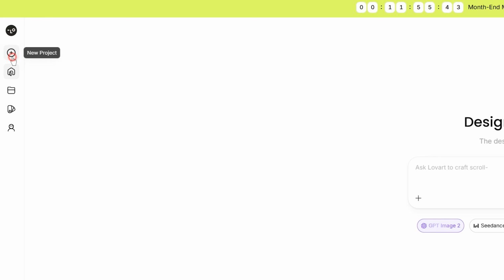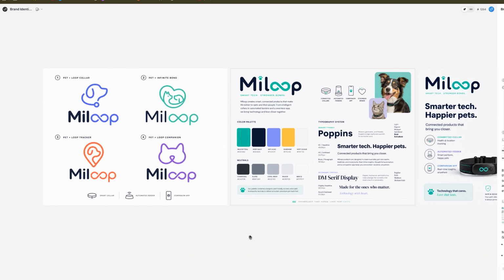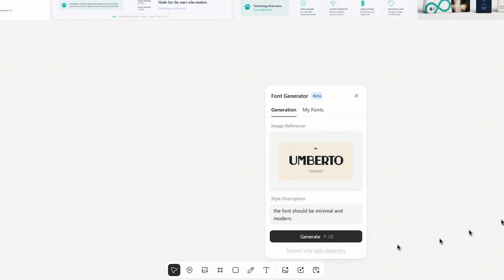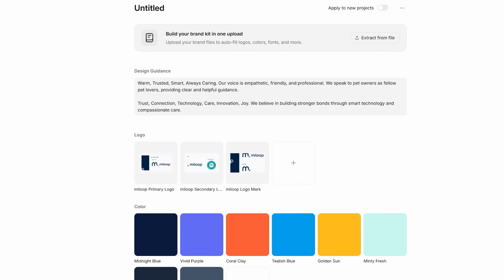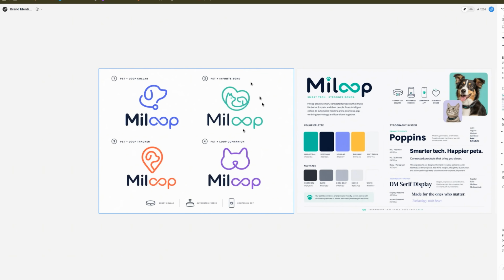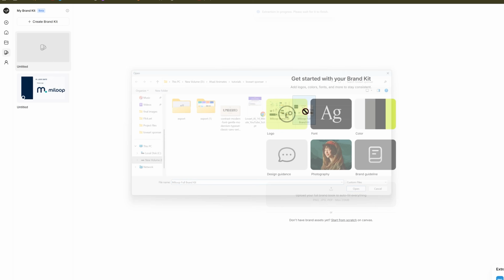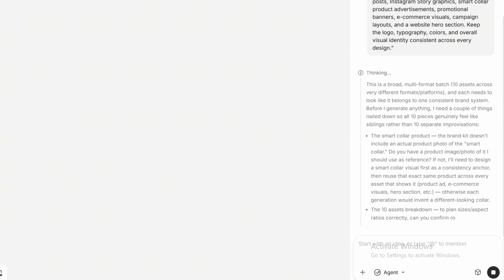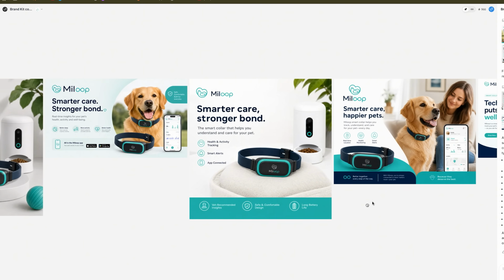I Tried Lovart AI… Is This the Best AI Design Agent?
Lovart AI Tutorial & Review — Is this the future of AI design?

In this video, we're taking a closer look at Lovart AI, an AI Design Agent that can help turn simple ideas and prompts into complete creative designs.

This is more than just a quick demo. We're doing a hands-on Lovart AI review and showing you how to use Lovart AI step by step, so even beginners can follow along.

You'll learn:

• What is Lovart AI?
• How Lovart AI works
• How to create designs with simple prompts
• Lovart AI tutorial for beginners
• How to refine and edit AI-generated designs
• Lovart AI's design and creative workflow
• What Lovart AI can do for creators
• My honest review and first impressions
• Who should use Lovart AI?
• Is Lovart AI actually worth trying?

Lovart positions itself as an AI Design Agent capable of researching, planning, creating, refining, and delivering creative projects instead of simply generating a single image. It also offers features such as Touch Edit, Text Edit, style consistency, visual insights, and multiple export formats.

So, how good is it really?

Watch the full tutorial and review to see Lovart AI in action and decide whether it belongs in your creative workflow.

Link for BlenderKit:
Special Discount offer:
Save up to 25% by clicking this link;

I'm Ahad, the Youngest 3d Artist in Pakistan. I am here to help kids my age learn this amazing skill of 3d animation, be independent, and make our country proud.